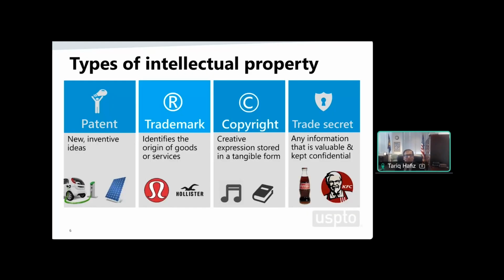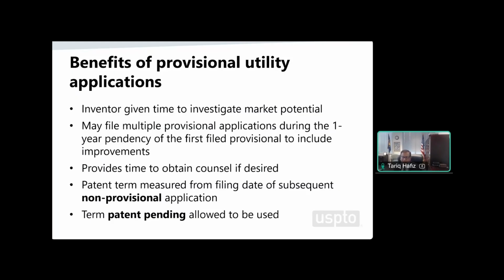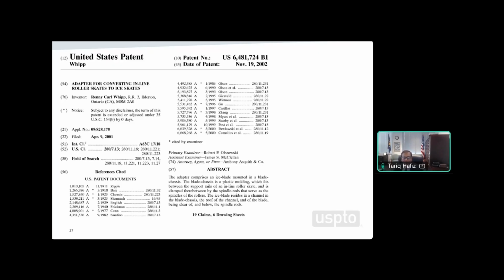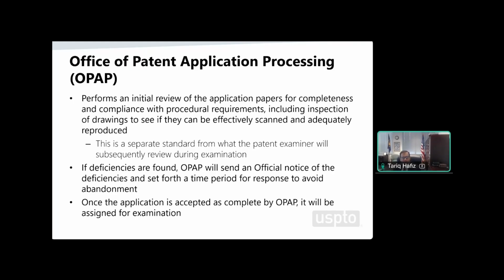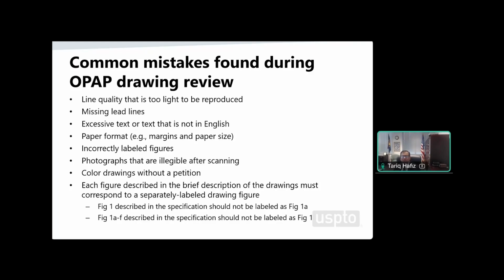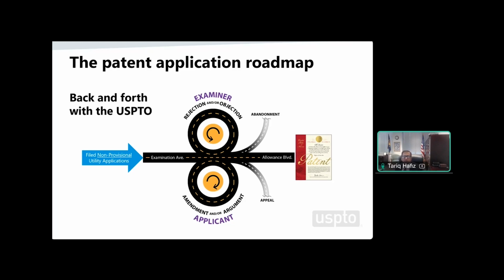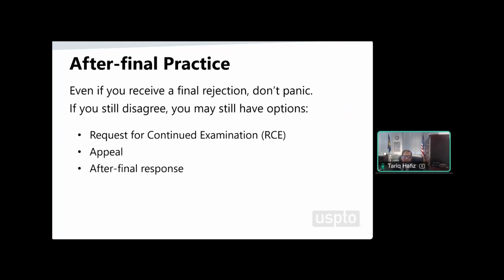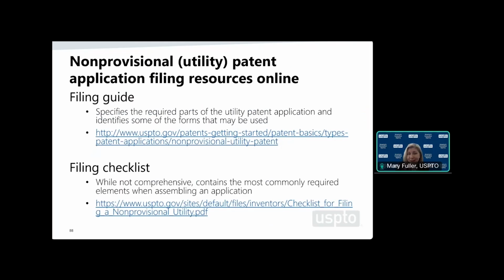Path to a Patent, Part VIII - Common mistakes and post filing support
Are you an inventor? Join us for this session full of important tips on filing a patent application and what to do after you file for a patent.

In the final part of this eight-part series, you will learn about common mistakes to avoid and gain a better understanding of post-filing procedures and support.